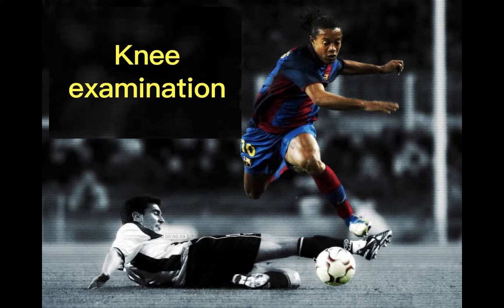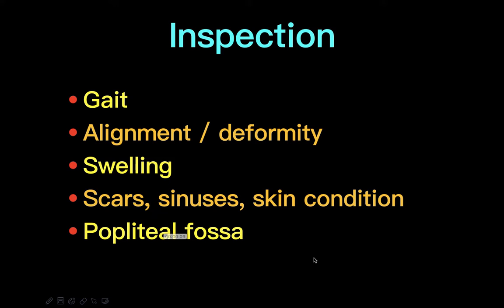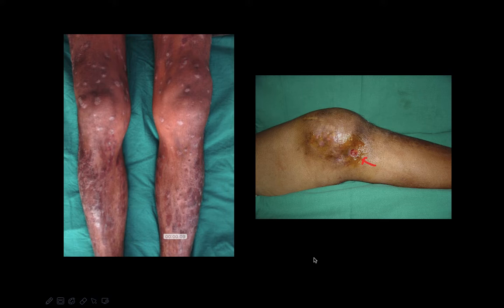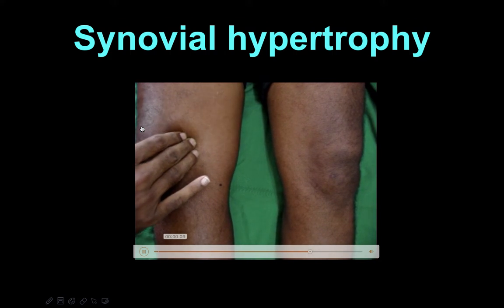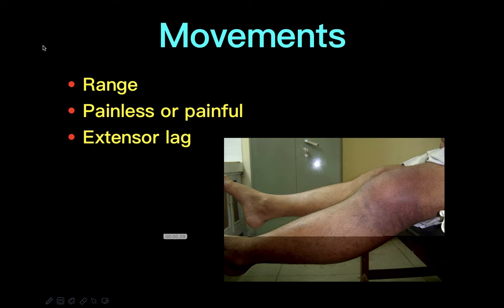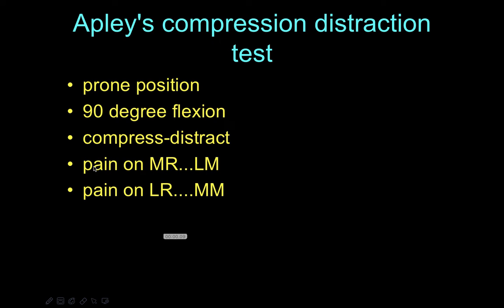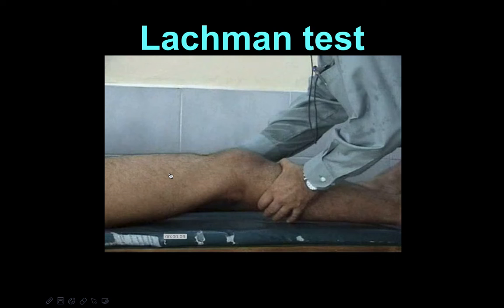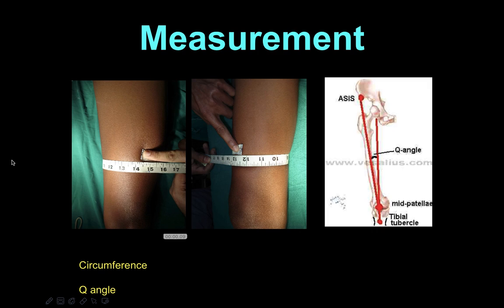Knee Examination MBBS by Dr. Javed Jameel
by Dr. Javed Jameel